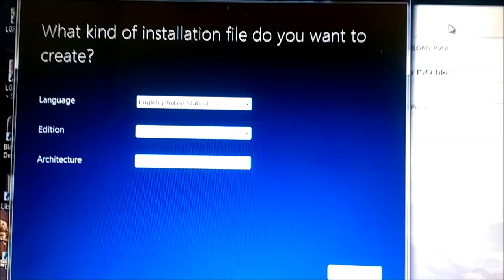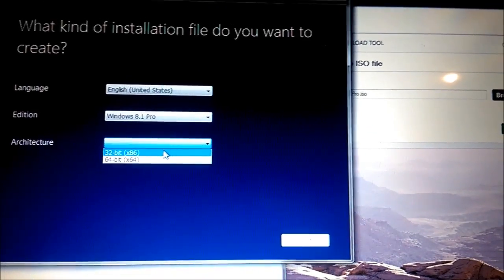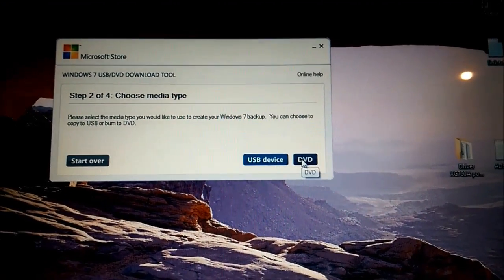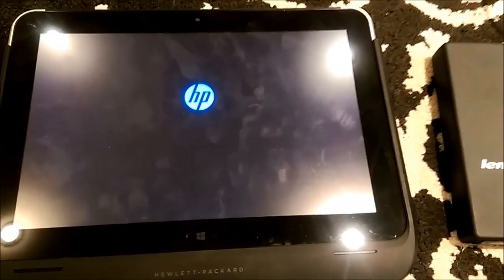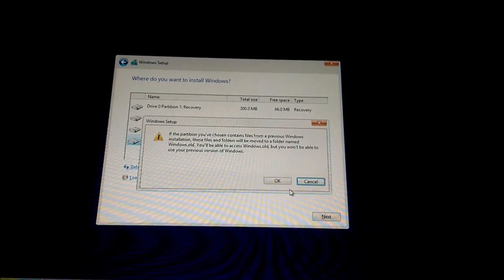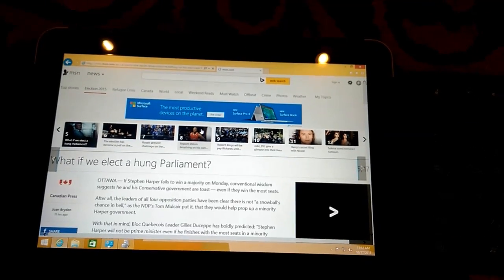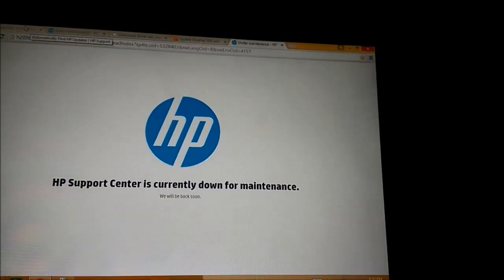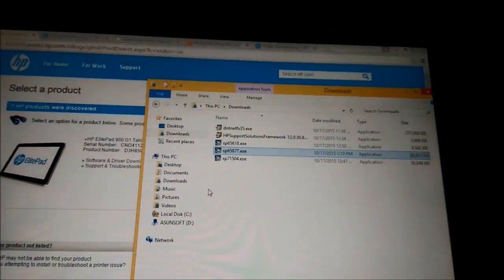HP Elite Pad 900 - Remove Password / Reinstall Windows / Install Drivers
HP Elite Pad 900 - Remove Windows Forgotten Password, Reinstall Windows 8.1, Install Drivers. My Model: HSTNN-C75C

HPSupportSolutionsFramework-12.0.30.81 to Auto Detect Your Device Model -

Windows 7 USB DVD Download Tool to Burn Image to USB/DVD -